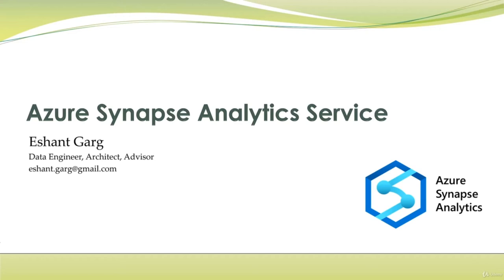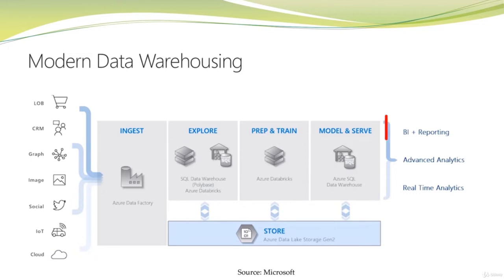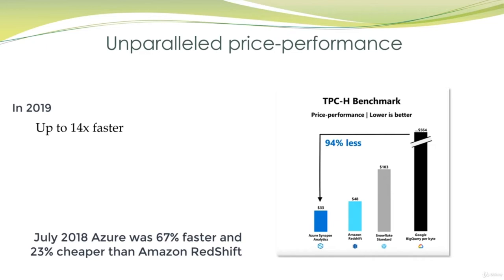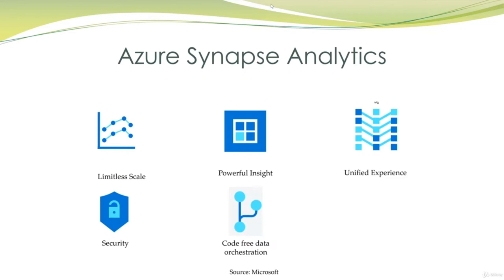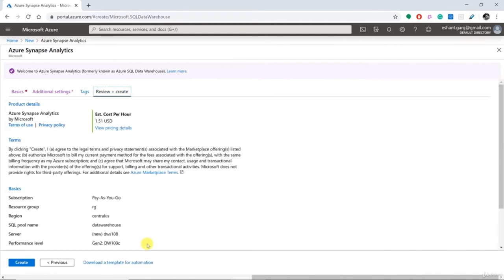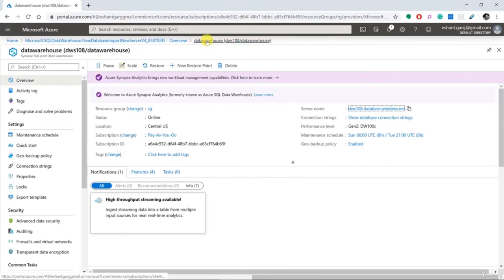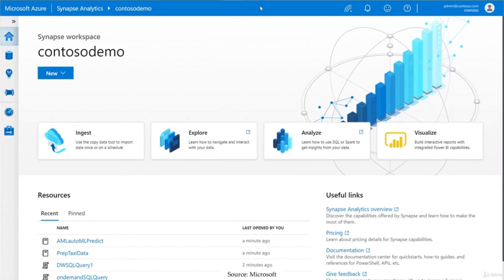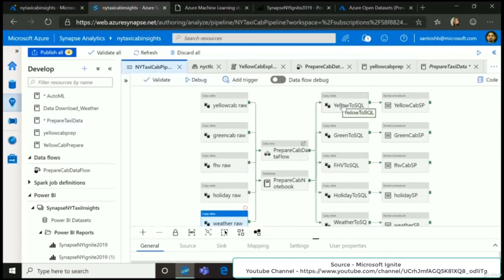Introduction to Azure Synapse Analytics Service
Introduction to Azure Synapse Analytics Service. In this tutorial, you’ll learn: Azure Synapse Analytics Service Basics, Azure SQL Data Warehouse Architecture, Traditional Data Warehouse Architecture, Modern Data Warehouse Architecture
Azure Full Course | Azure Tutorial For Beginners | Microsoft Azure Training

Why we should consider warehousing solutions in the cloud

We'll discuss Microsoft's brand new Azure Synapse analytics service, and how this service brings together enterprise data warehousing and Big Data analytics, and provide a unified experience to ingest, prepare, manage, and serve data for immediate BI and machine learning needs.

    Advantages of Synapse analytics service over other cloud-based analytics services.

    We will discuss the difference between Traditional vs Modern vs Synapse Architecture.

    You will also see Azure Synapse studio which provides a unified experience for all Data Professionals. So, whether you are Data Engineer, Data Scientists, Database administrator, business analysts or any other IT professional, you will find your space in Synapse studio.

    And then finally in Demo, we'll provision new Azure Synapse Analytics Service, we will see how to pause or resume compute node which is very important, and how to set firewall rules and connect with SQL Server Management studio

    Azure Synapse Analytics Service Basics
    Azure SQL Data Warehouse Architecture
    Traditional Data Warehouse Architecture
    Modern Data Warehouse Architecture

    Basic T-SQL and Database concepts

Who this course is for:

    Beginners in Azure Platform
    Data Engineers
    Data Scientist
    Database and BI developers
    Database Administrators
    Data Analyst or similar profiles